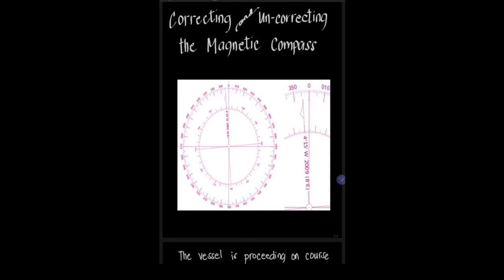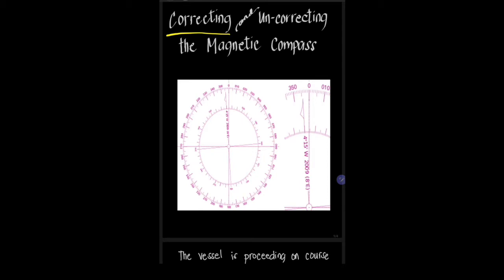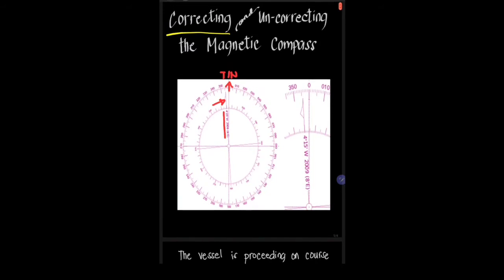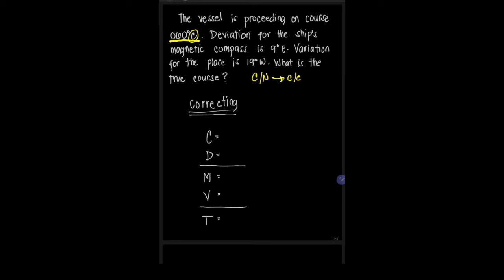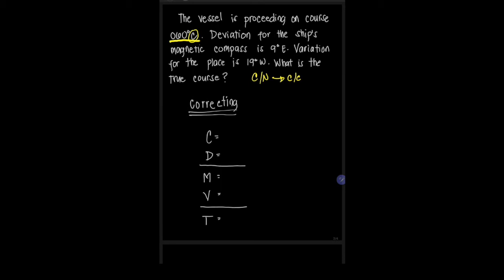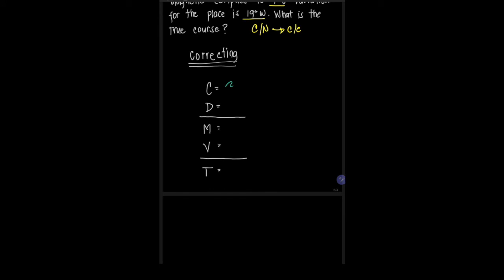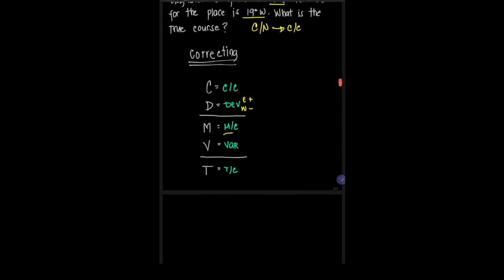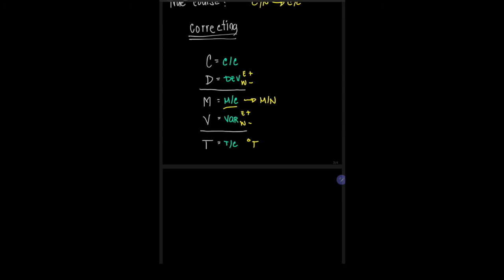Correcting the Magnetic Compass (1/3)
In this video, the process of correcting a compass is explained.